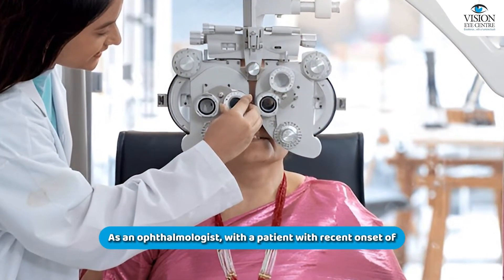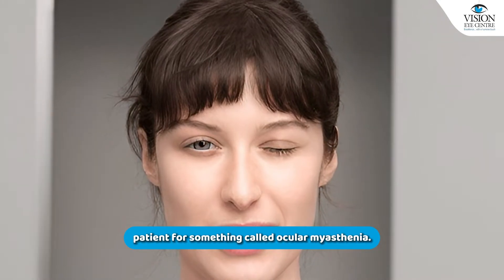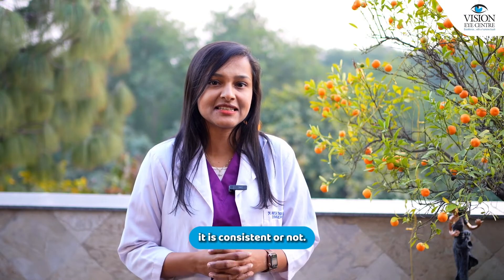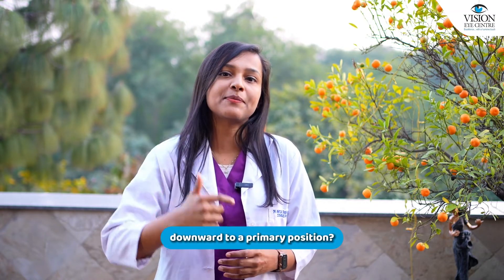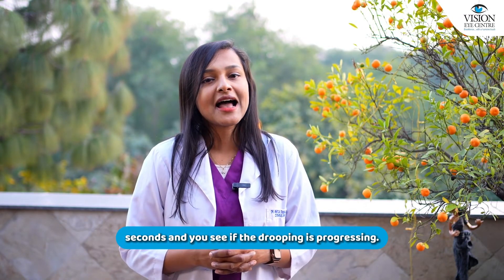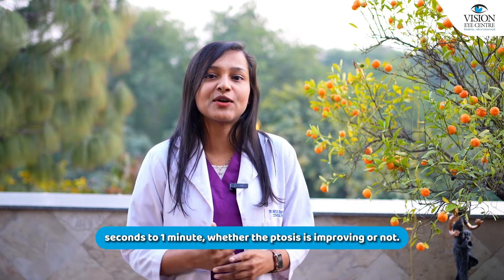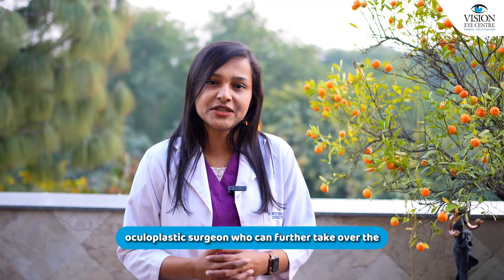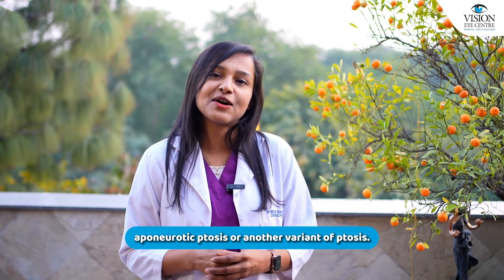Ocular Myasthenia Treatment | Step-by-Step Guide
If you're an ophthalmologist or a patient seeking insights into ocular Myasthenia diagnosis, this video is a must-watch. Learn how to assess key symptoms such as ptosis and double vision, and discover essential diagnostic techniques like the fatigue test and ice pack test. These methods offer valuable insights into identifying ocular Myasthenia while distinguishing it from conditions like aponeurotic ptosis. Eye health is crucial, and this guide walks you through the steps to ensure accurate diagnosis and effective referrals.

Our expert ophthalmologist shares tips for assessing eyelid movements, understanding Kogan’s lid twitch, and recognizing improvement with specific tests. If you're managing symptoms like dry eyes or exploring treatment options for related conditions such as Meibomian gland dysfunction or Thyroid Eye Disease, this video offers valuable advice to support your journey towards better vision health.

For personalized care or more information, connect with our team today. Your eye health matters, and we're here to help you every step of the way.